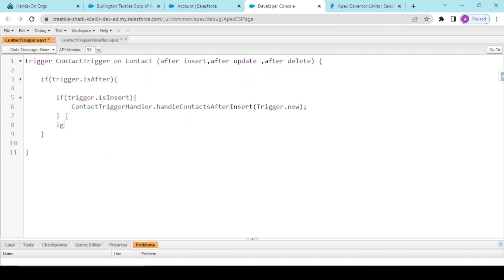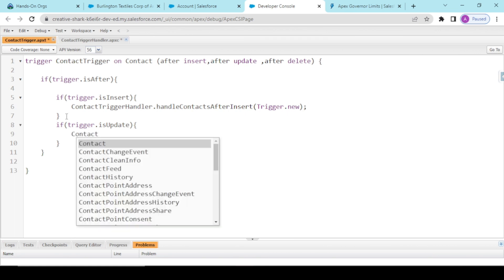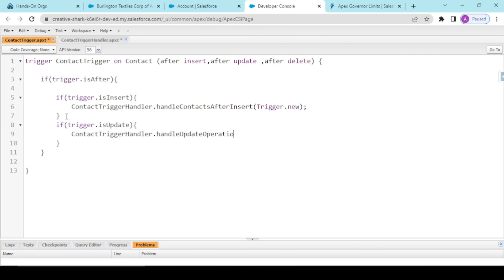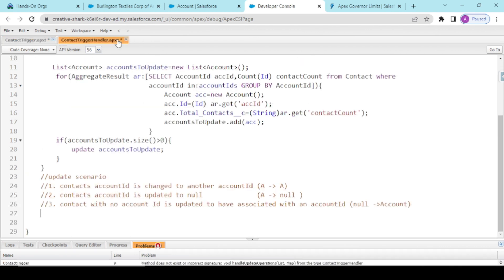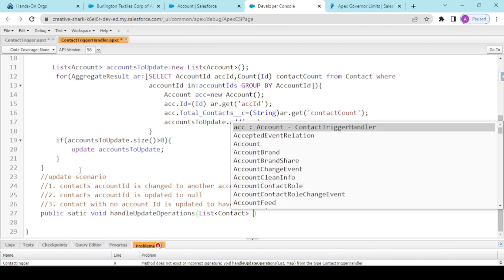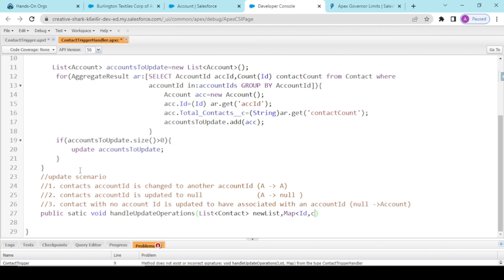Trigger to count number of contacts with an account Part 2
Hello and welcome to Programming Made Easy. In this video we would be discussing more on Triggers. In this video we would be discussing more on triggers and the trigger for today is to count the total contacts associated with an account in salesforce using Aggregate Functions.
Trigger to count number of contacts associated with an account with aggregate functions,
Display the total number of contacts on account detail page,
Count number of contacts on accounts using Trigger ,
How do I find the number of contacts associated with an account in Salesforce?
Count the Contacts in the related list of Account ,
Salesforce | How can we count number of contacts ,
How to use trigger to count number of contacts associated ,
Salesforce Apex: How to Track the Number of Contacts,
Trigger to update number of contacts associated with account,
Salesforce: Trigger to count total no of contacts in an account ,
Account Contact Trigger Scenario,
Trigger scenario(when account address is updated related contact address also updates)